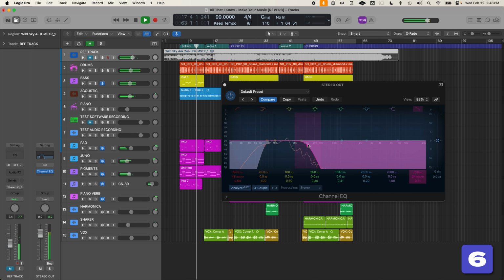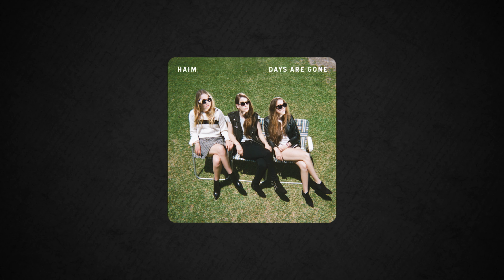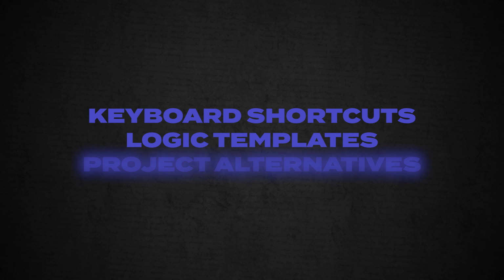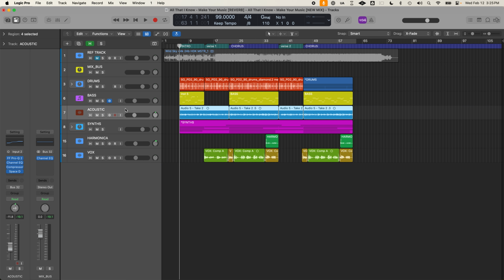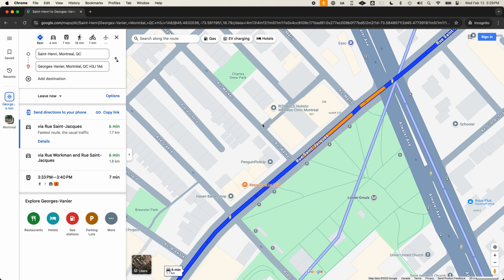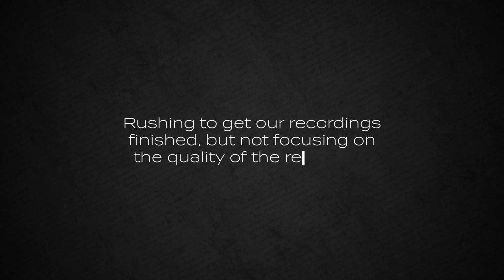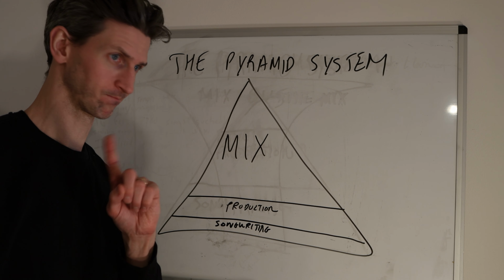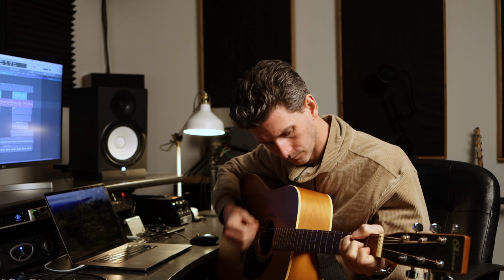5 Logic Pro Mixing HACKS you haven't seen yet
00:00 – Why I Deleted Half My Plugins
00:20 – The Hiker System
00:41 – You Must Use This
01:15 – Doing This In Logic Pro
02:24 – The Han Solo Method
03:52 – A Master In The Cock Pit With These 3 Tools
05:09 –  What Is The Fast Speed In Star Wars?
07:05 – No Work Needed For This Hack
08:32 – This Will Kill Good Mixes
09:26 – Use The Pyramid System
10:30 – Do This If You Hate Your Song
12:09 – The Most Important Thing You Need!